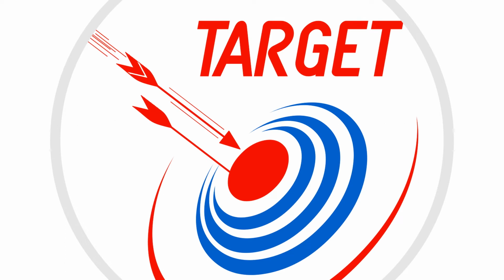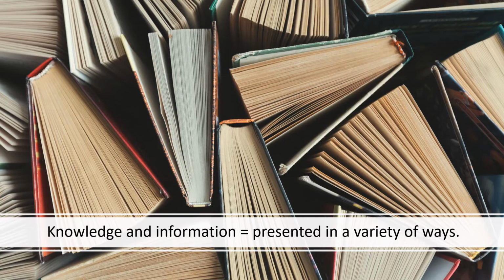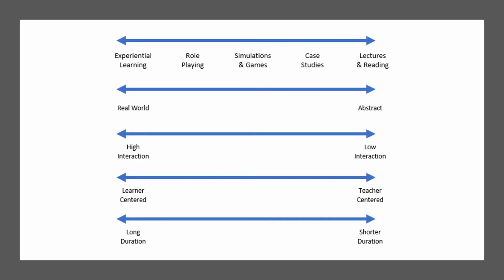Spectrum of Learning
Learning methodologies can be found on a spectrum from the more teacher-centered approaches to the more learner-centered approaches. This is demonstrated by noting how lectures are teacher-centered while experiential learning is learner-centered.